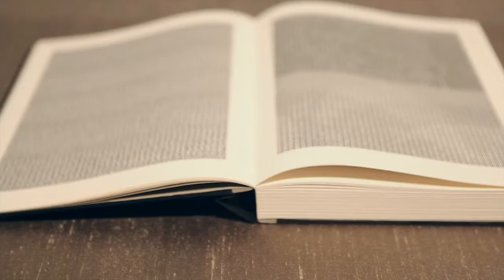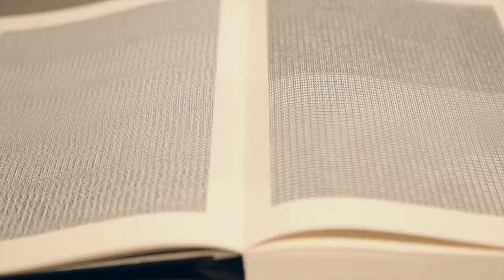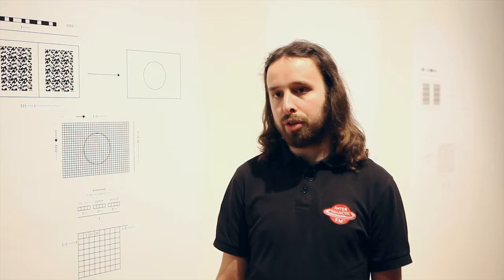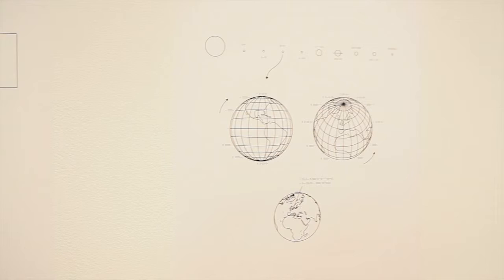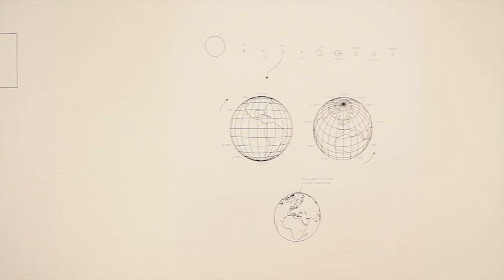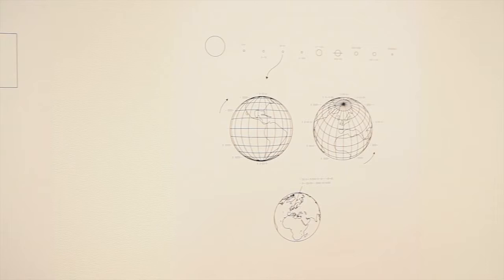La Societe Anonyme - Artist in Experimenta Recharge: 6th International Biennial of Media Art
La Société Anonyme (The Netherlands)

La Société Anonyme is a collective of four European artists formed in 2012 to create artworks that reflect on contemporary economics. Their SKOR Codex book documents through a form of code, the history of the Foundation for Art & Public Domain (SKOR) that was defunded as part of the severe Dutch government’s cuts to the arts in 2013. The code is able to be translated by any intelligent terrestrial life form, or for future humans who may find it. Copies of the work have been acquired by selected libraries around the world since 2012.